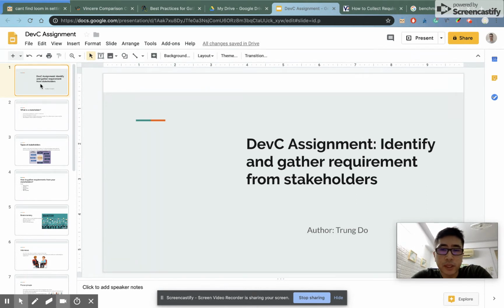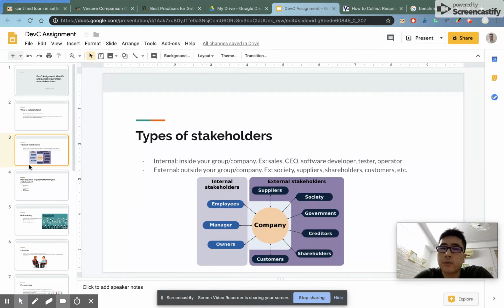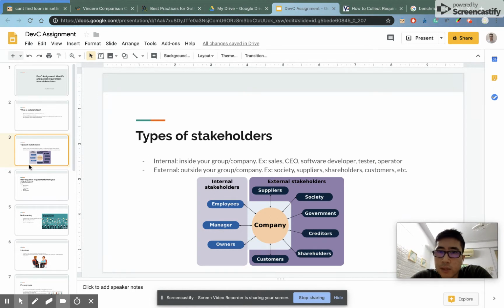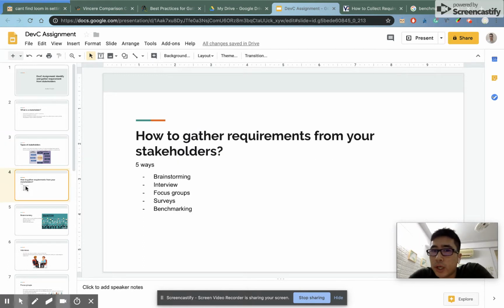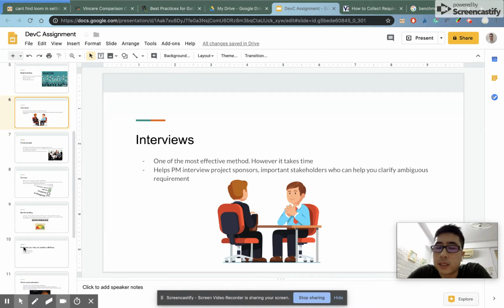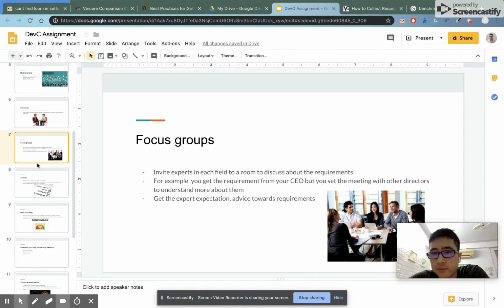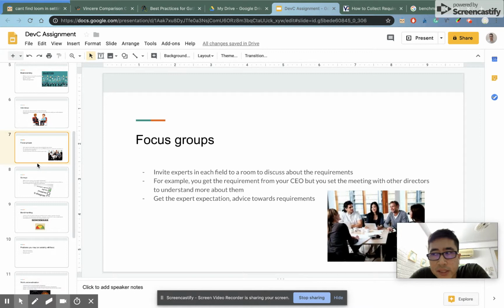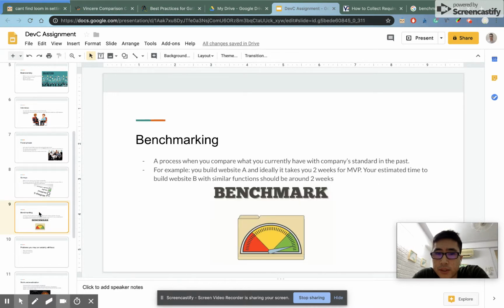Jun 15, 2019 9:08 PM